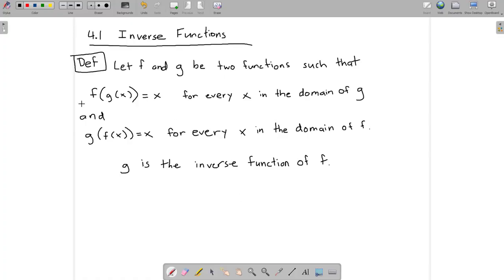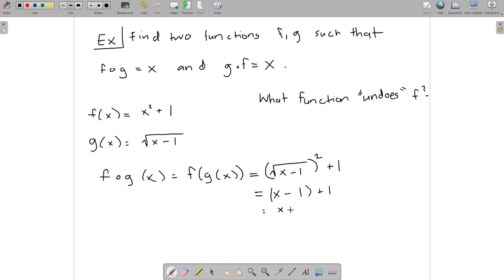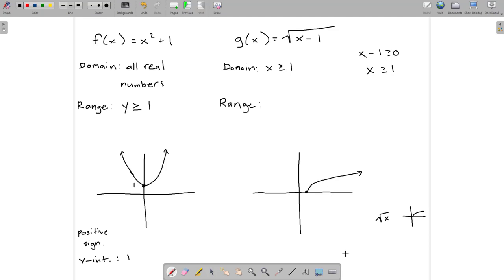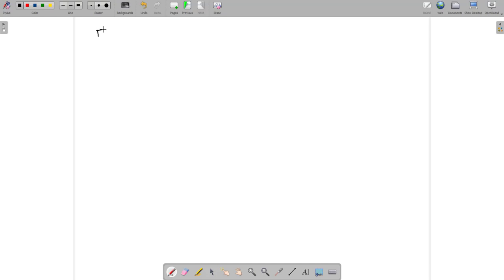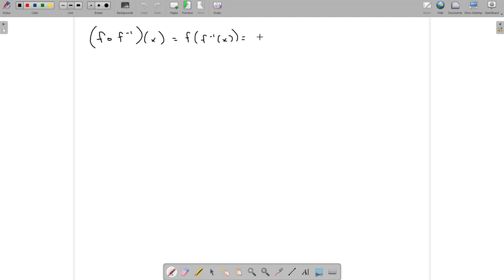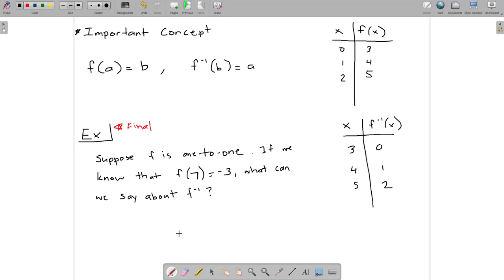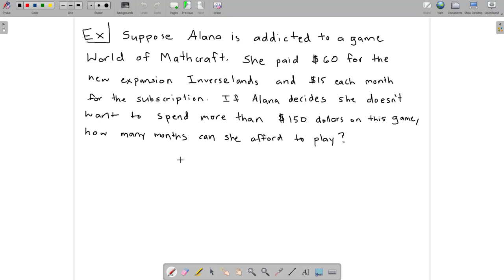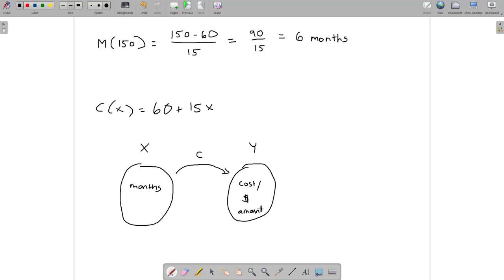Inverse Functions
Checking domain and range
Horizontal Line Test
Graphs of functions and their inverses